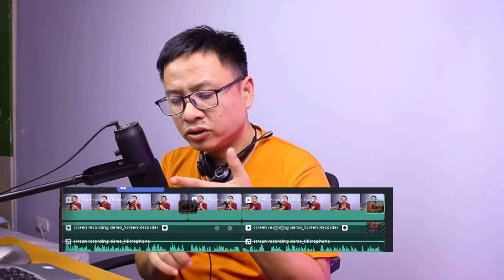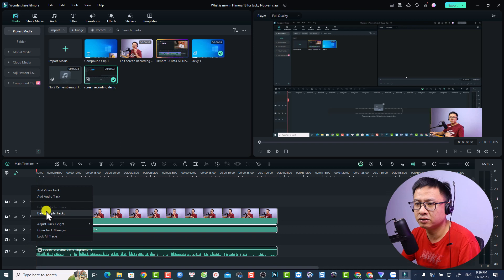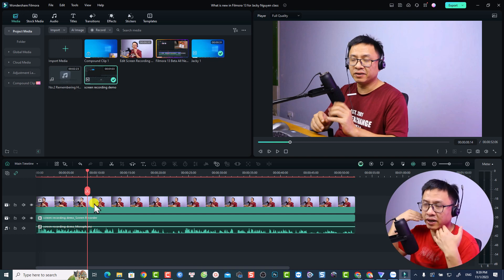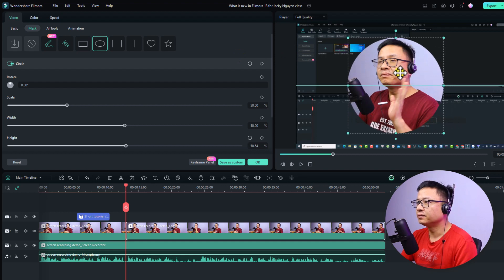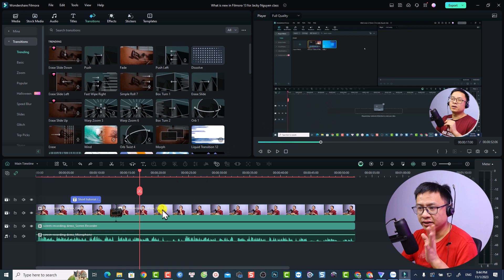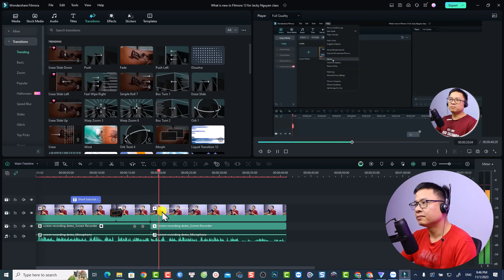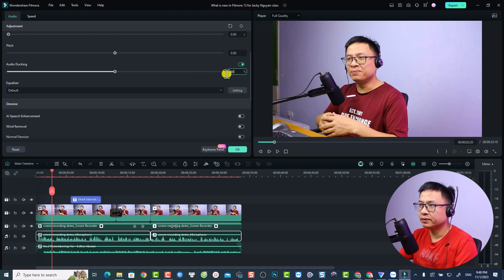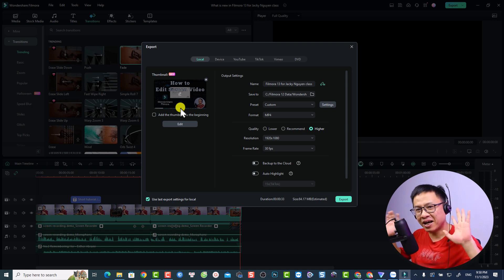How to Edit Screen Recording Video in Filmora 13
This video shows you how to edit your screen recording video using Filmora 13. This is what I normally do when I want to use Filmora 13 screen recorder.